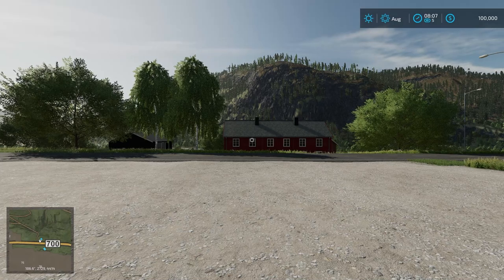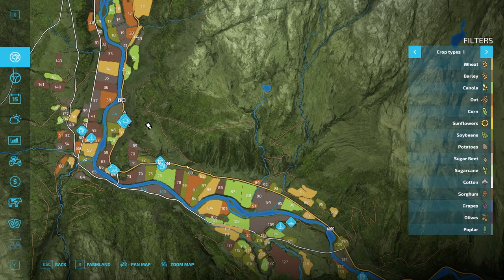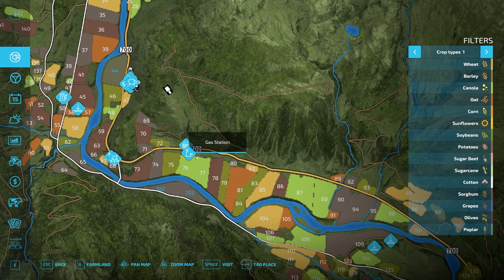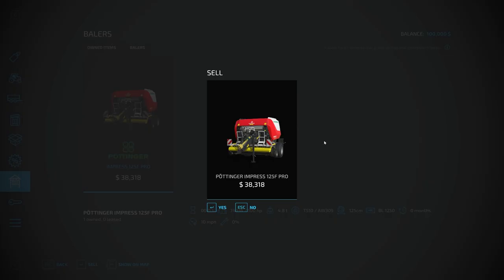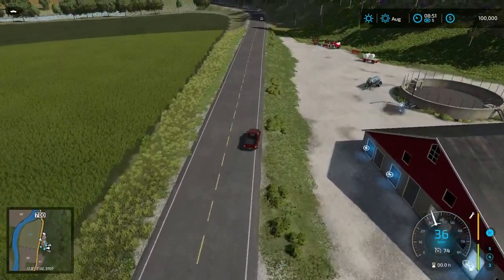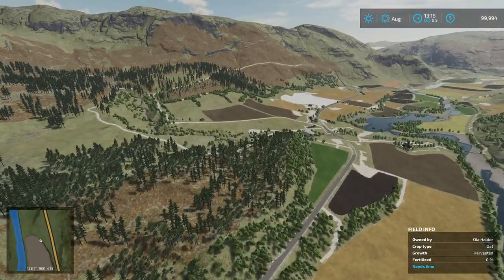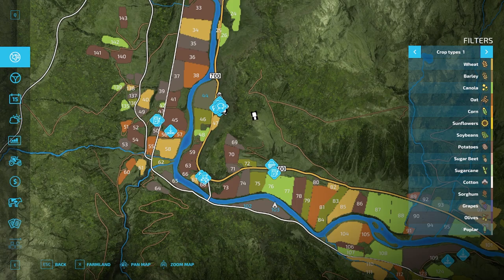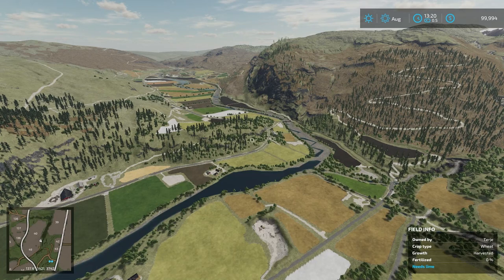RENNEBU - Map Tour - Farming Simulator 22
This is a map tour of a new mod map called the Rennebu.